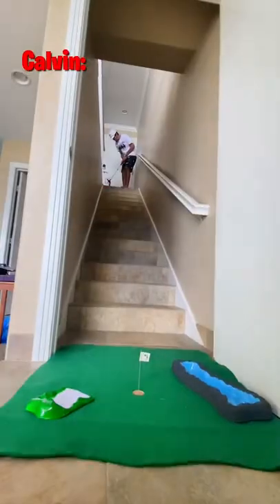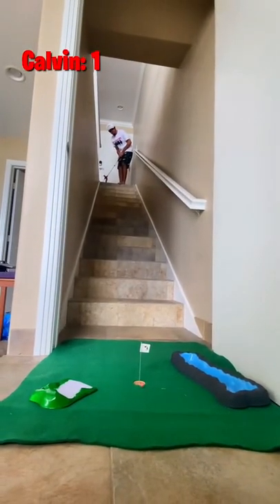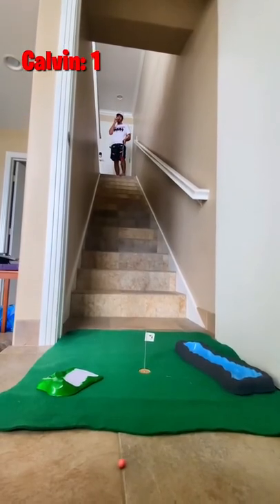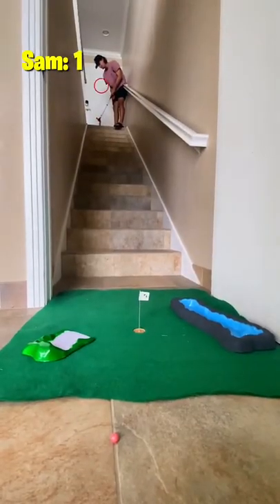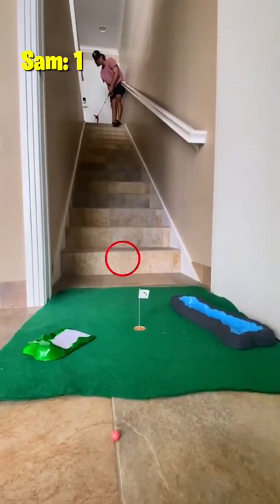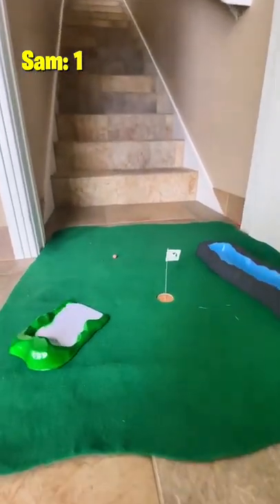Tiny Golfer On A Stick!!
We played a game with the mini golfer down a huge flight of stairs! Who will win?

pga pgatour pgachampionship pgachamp pgagolf pga365 pgapro pgaprofessional pgashow pgamemes pgawest pgatour2k21 pgajlg pgaawards pgaakademi pganational fpga pgajrleague pgacoach pgajuniorleague pgatourla pgaofamerica pgamerchandiseshow pgacatalunya pgainstructor pga2017 pgatourcanada pgatourgolf pga2019 pgagolfcoach pgavillage pgatournament pgacommons pgashow2020 pgafamily kpga pgashow2019 pgaclassa pgasweden pga2018 pgashow2018 pgainstruction pgatourchampions pgameme pgalatinoamerica pgafrance pgaaustralia pgadragons pgacanada pgacatalunyaresort pgatourlive pga2k21 pgareach